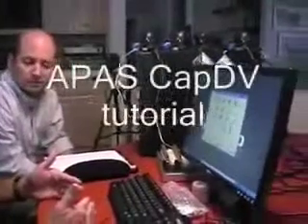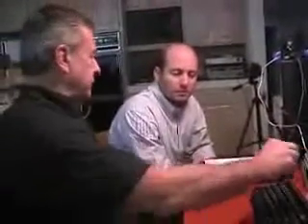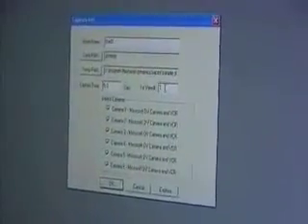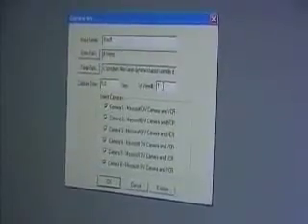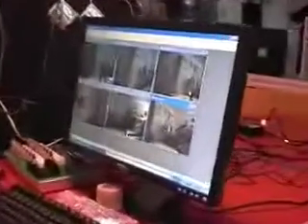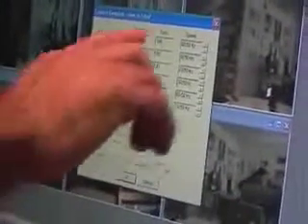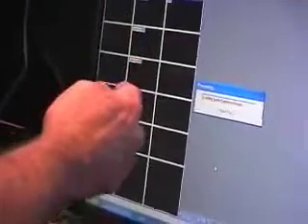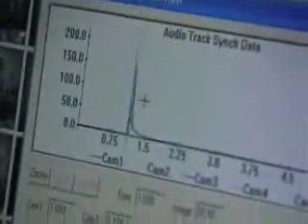APAS Tutorial 2 - CapDV 2 [ 01168 ]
APAS TUTORIAL 2
CapDV 2

GIDEON B. ARIEL, PH.D.

Video originally published on ADI.

ARIEL DYNAMICS
Science serving Industry, Sports, and Human Performance

THE ARIEL PERFORMANCE ANALYSIS SYSTEM (APAS).
APAS is a video-based 3D motion analysis system. APAS can capture video from multiple cameras simultaneously and perform a biomechanical analysis automatically. Any high resolution video at any speed is supported. High-speed video with h.264 video codecs is supported in .mov .mp4, and .avi video formats.

ARIEL COMPUTERIZED EXERCISE SYSTEM (ACES)
The most unique system and advanced technology on the market today. The personal computer approach to the practice of resistance exercise is a quantum change in both thinking and application. The “artificial intelligent” technology puts resistance exercise into a broad new realm of possibilities for physical conditioning, sports training, rehabilitation, medical evaluation, research and executive fitness.

THE DISCUS THROWER AND HIS DREAM FACTORY
As a child in Israel, Dr. Gideon Ariel had five goals—breaking the Israeli records in the shot put and discus, representing Israel in the Olympic Games, studying at a university in America, becoming a multimillionaire and owning a Cadillac. These goals might have seemed unobtainable to a young man on the way to juvenile delinquency, but picking up the discus changed all that. And one sailing, floating throw of a discus in a single competitive event set him on a path to becoming a world-renowned biomechanist and operating his own dream factory.